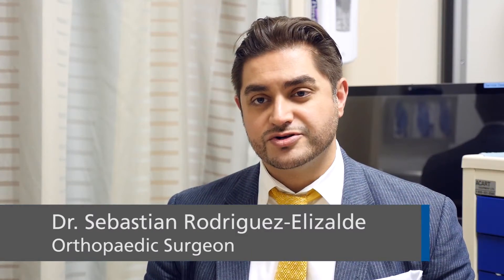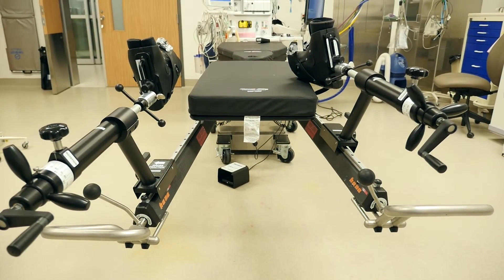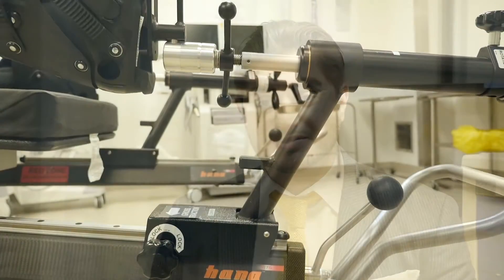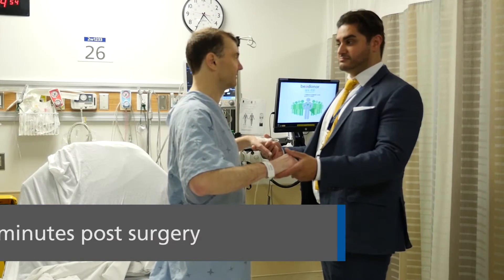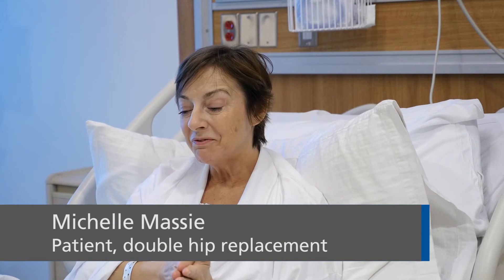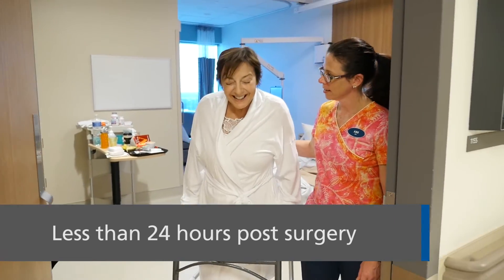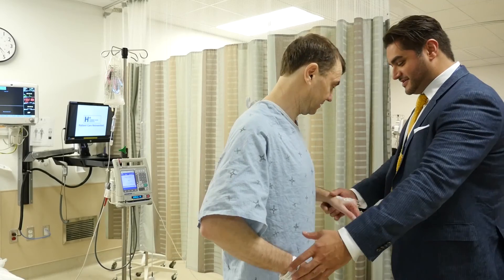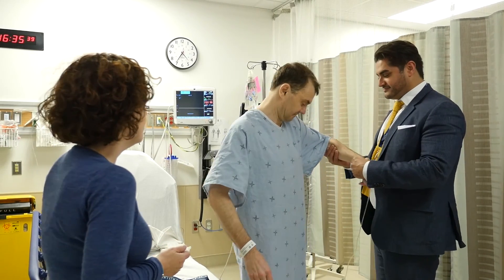Direct anterior hip replacement surgery - first in the GTA using Hana Table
Dr. Sebastian Rodriguez-Elizalde, an Orthapaedic surgeon at Humber River Hospital, is the first in the GTA to perform anterior hip replacement surgery using the Hana table. Find out more about this procedure benefits our patients.